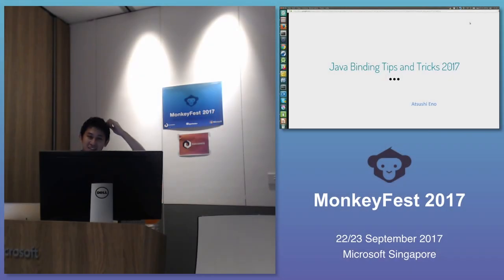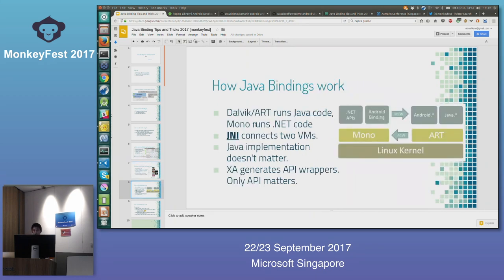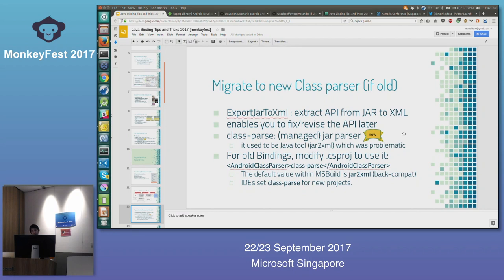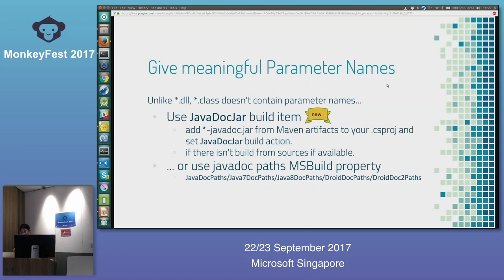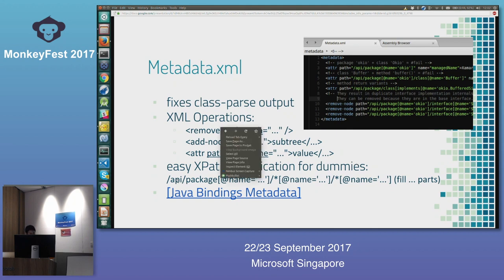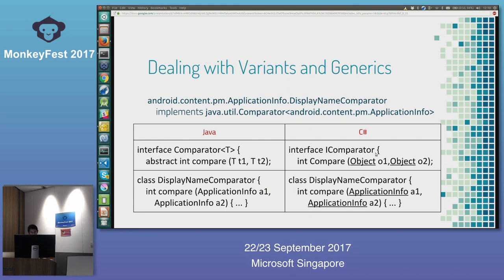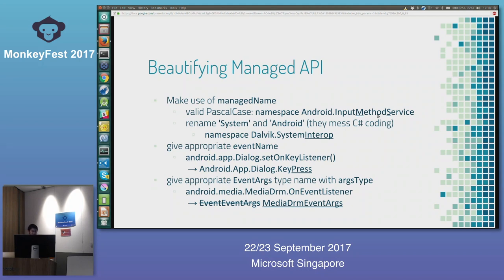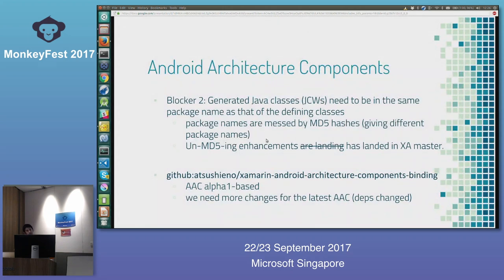Xamarin.Android Binding Tips and Tricks 2017 - MonkeyFest 2017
Speaker: Atsushi Enomoto